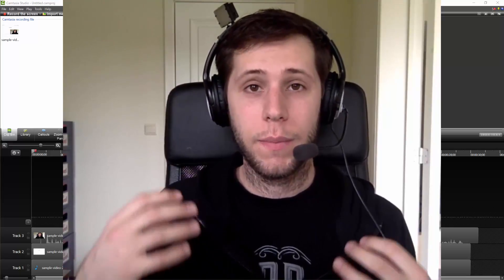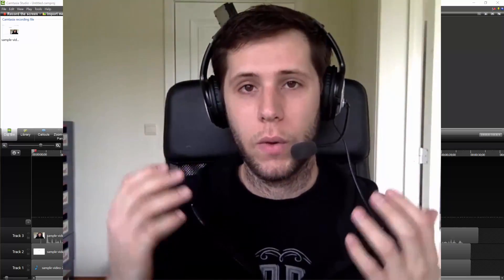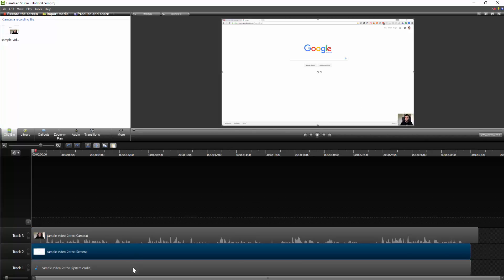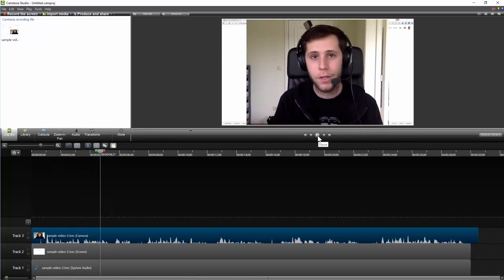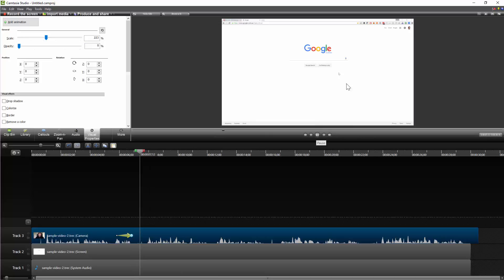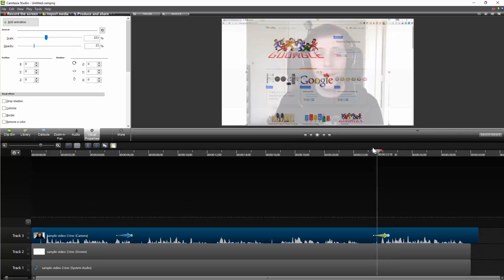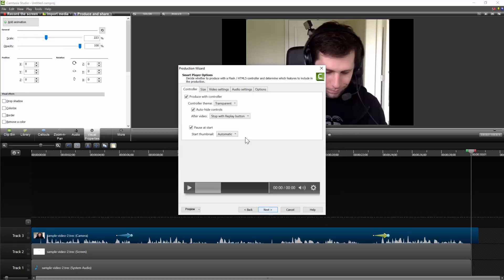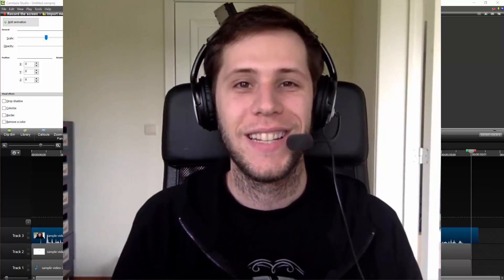Make a Quick and Dirty "Done" video in Camtasia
I'm shaggy, on a low-fidelity webcam, and talking in a conversational manner. That is exactly the approach to making a good "done" video.

Remember to do it in one take and don't worry about any errors. You're more likely to produce a video for every PBI if it's friendly and quick to create them. Keep them short though, you don't want to waste too much of other people's time either.